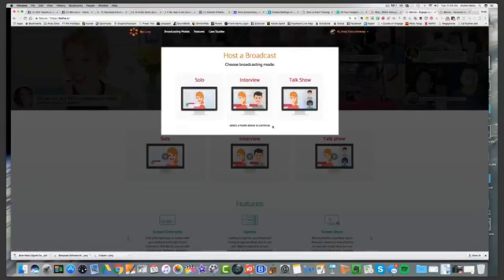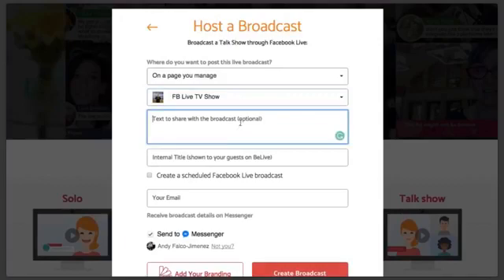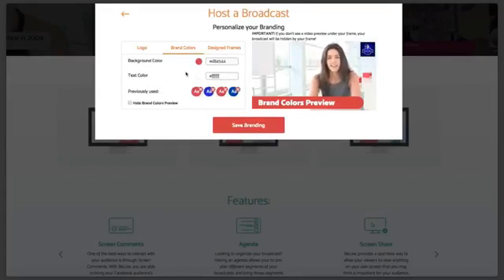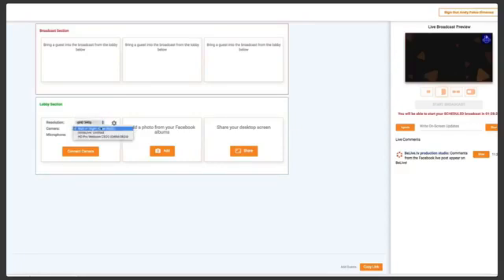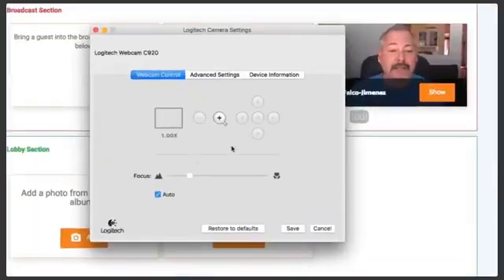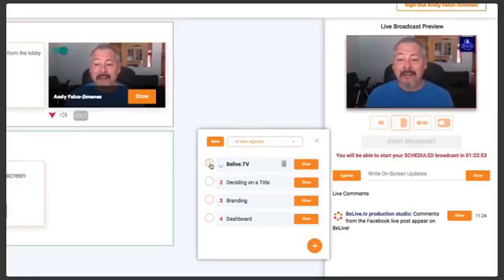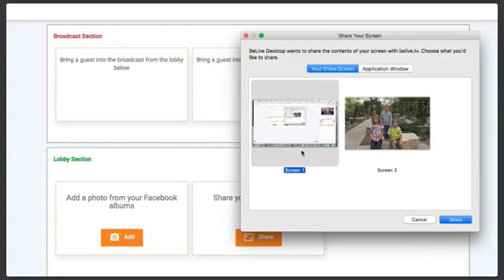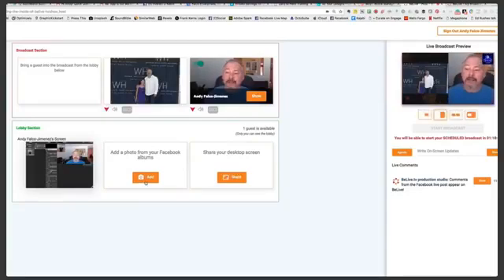How to use Belive.tv to run a Facebook Live Broadcast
How to use Belive.tv to run a Facebook Live Broadcast. To learn more about creating your own Facebook TV Show join our private group called, The Facebook Live TV Producers Group